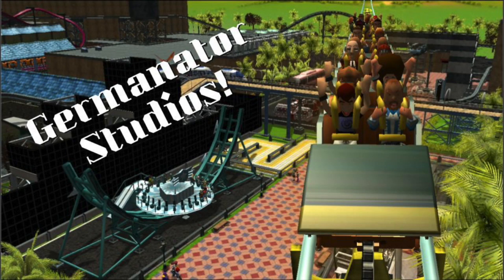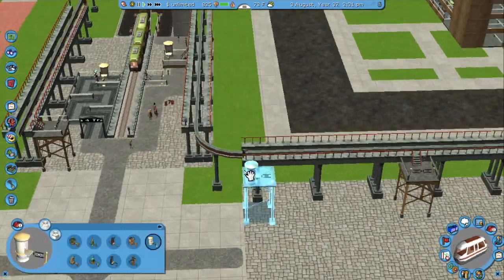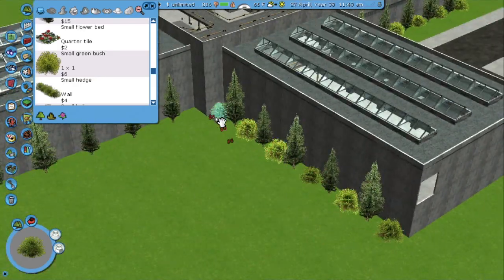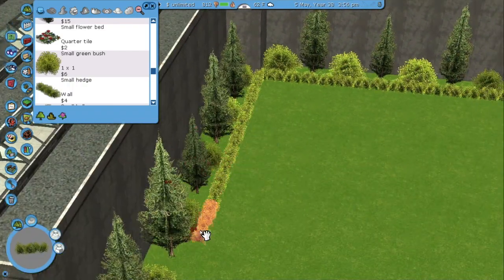Modern Transportation Hub | Germanator Studios Ep. 23 | RollerCoaster Tycoon 3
In today's episode, we take a break from the theme park to start building our transportation hub at the center of the resort. We also build a complete monorail station near the front entrance of our theme park.